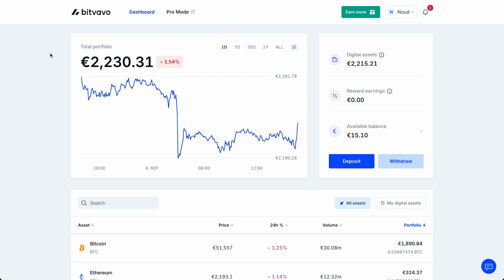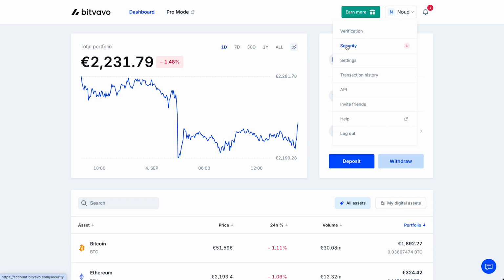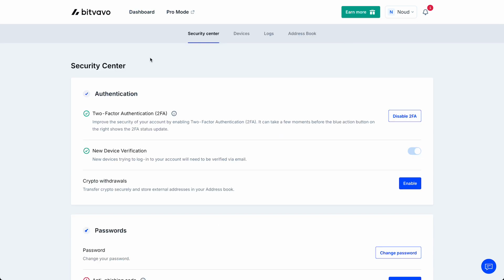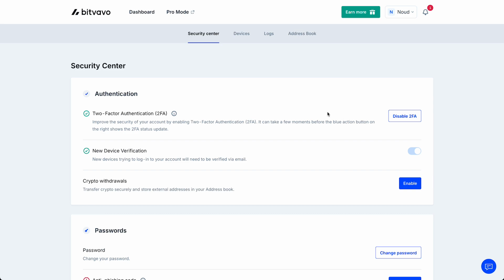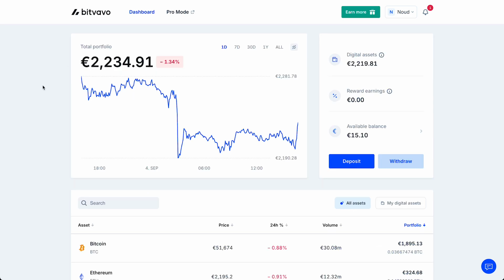How to Enable 2FA on Bitvavo